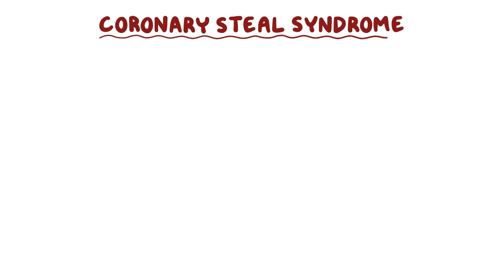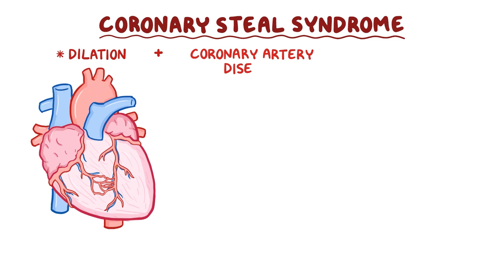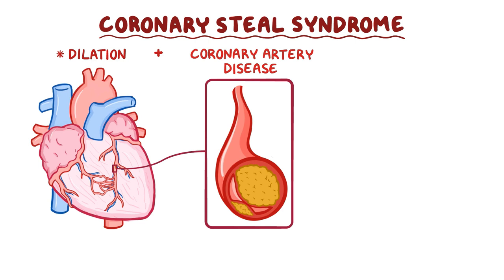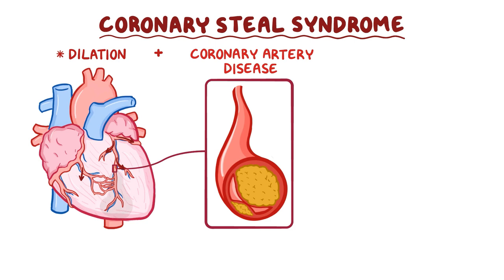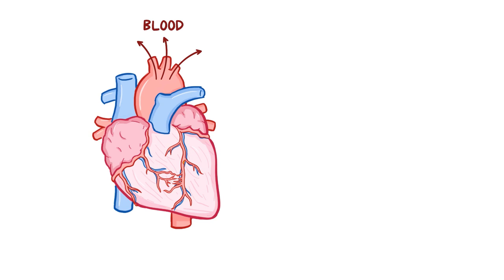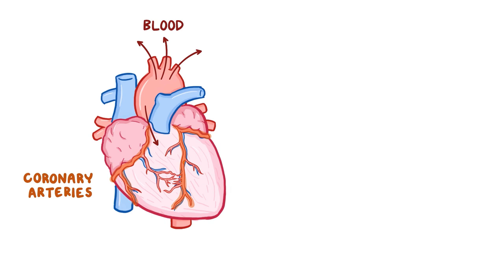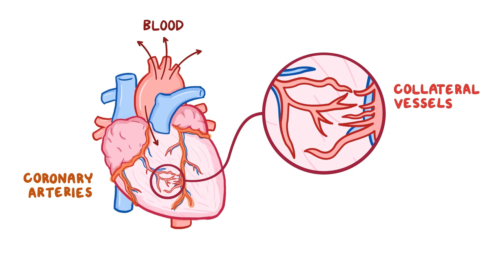Coronary steal syndrome - an Osmosis Preview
What is coronary steal syndrome? Coronary steal syndrome is a condition that occurs due to dilation of coronary arteries in the presence of coronary artery disease, which is when there’s a partial or complete blockage in the lumen of another coronary artery.